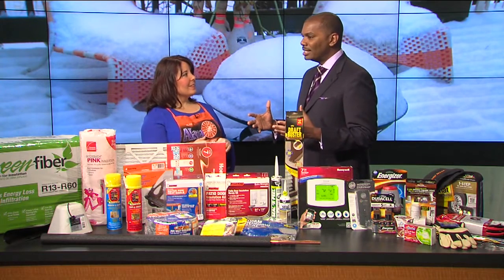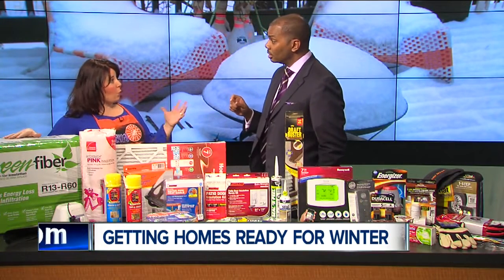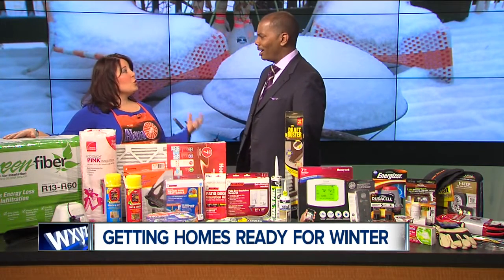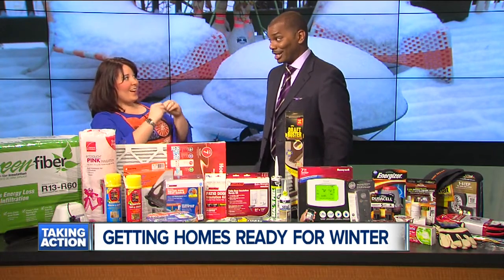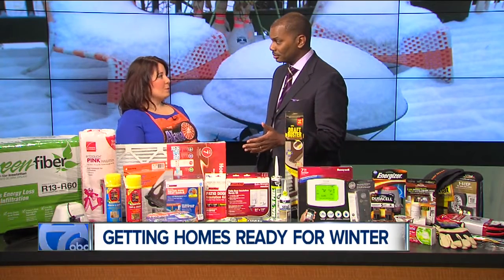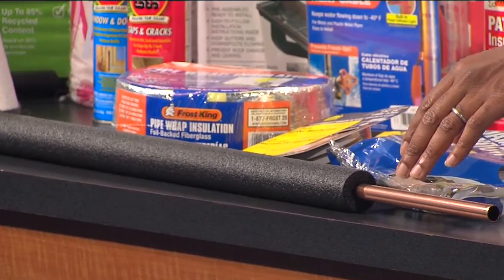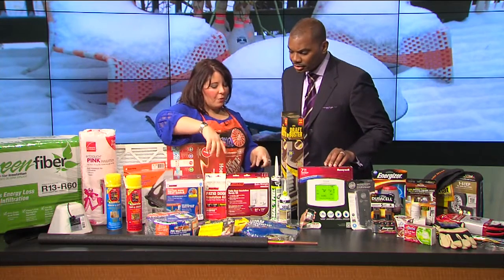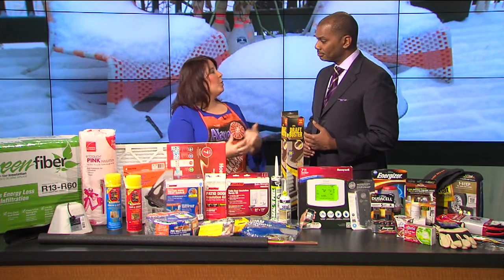Home Winter Preps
The Home Depot's Alana Hart talks about ways you can save money by getting your home ready for cold weather before it arrives.